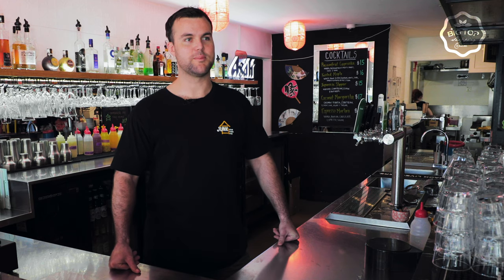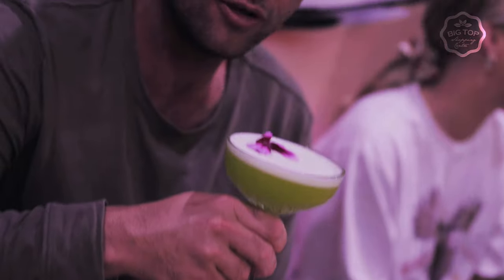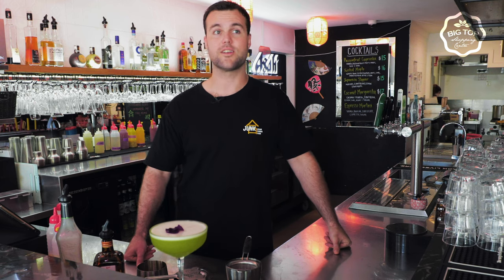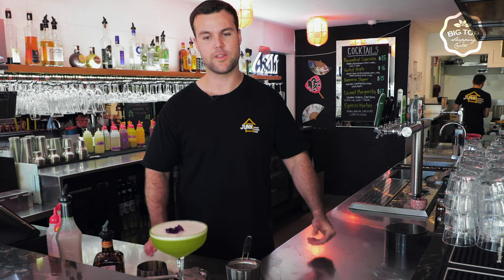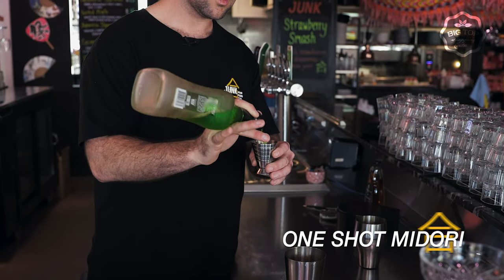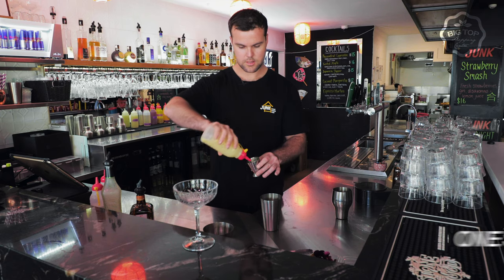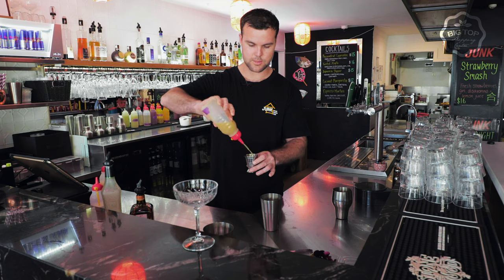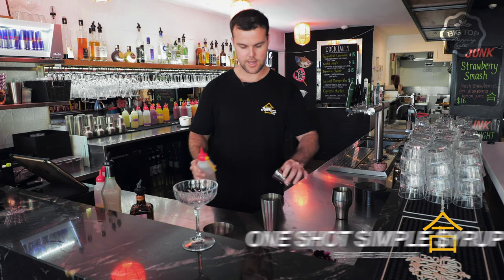Curate - The Miniseries: Junk Maroochydore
We’re celebrating the movers and shakers of Big Top Shopping Centre’s Ocean Street Precinct in our new miniseries; ‘Curate.’